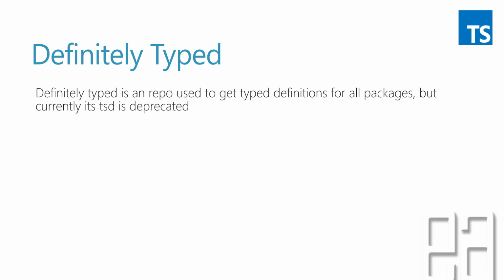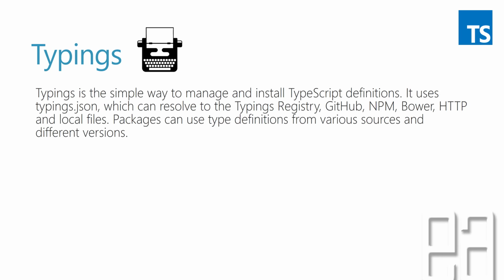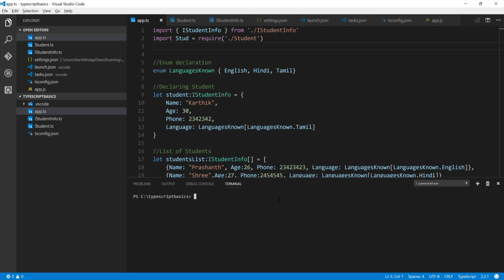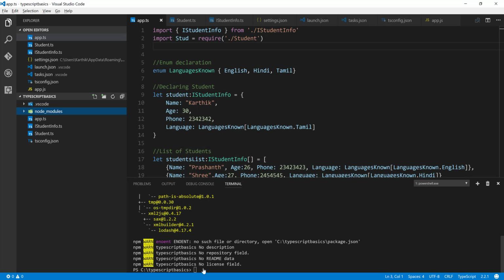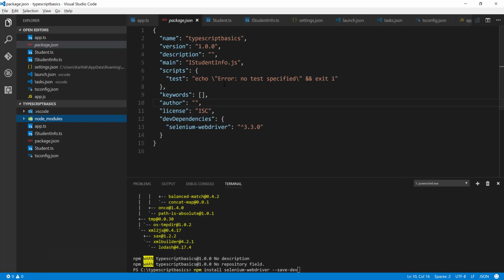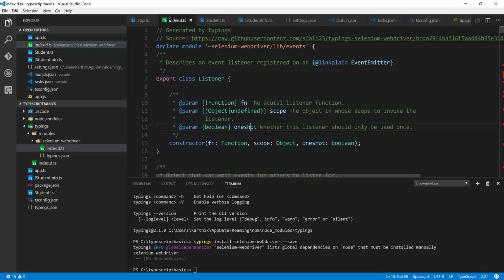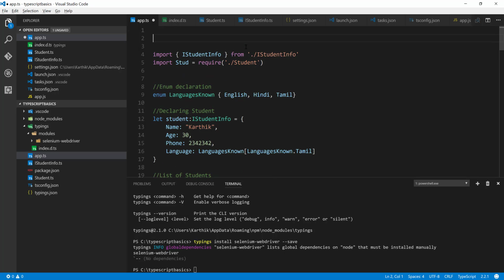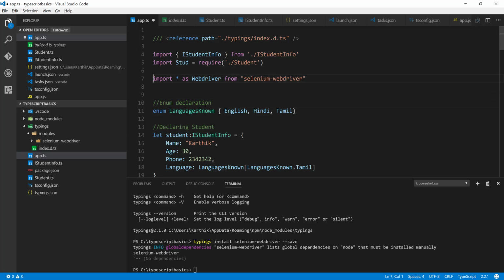Part 15 - DefinitelyTyped And Typings type definition providers of Typescript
In this video we will discuss DefinitelyTyped And Typings type definition providers of Typescript